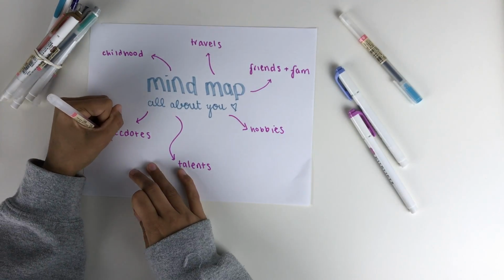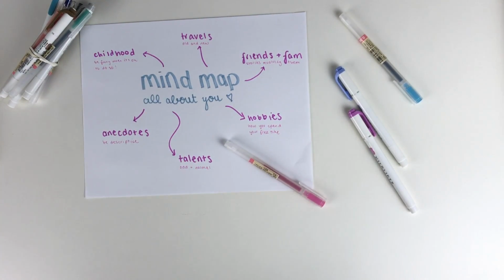10 tips for college application essays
led light strips: